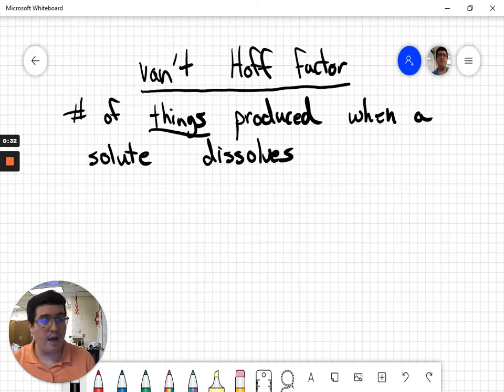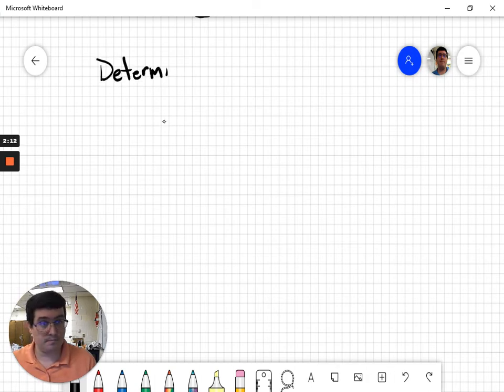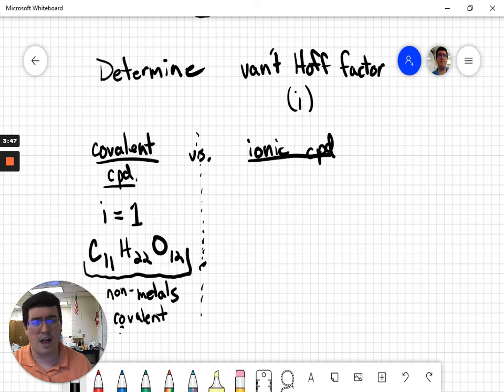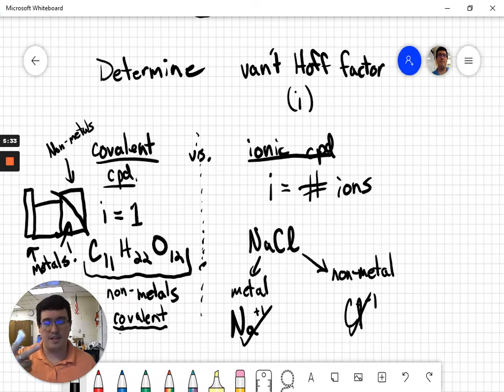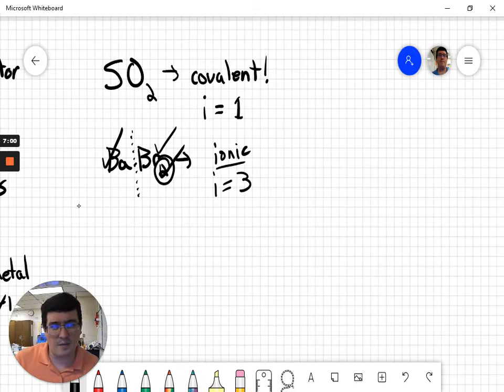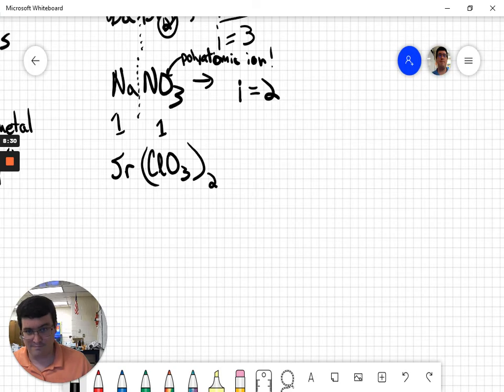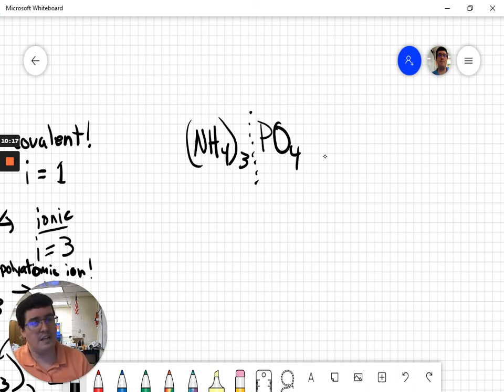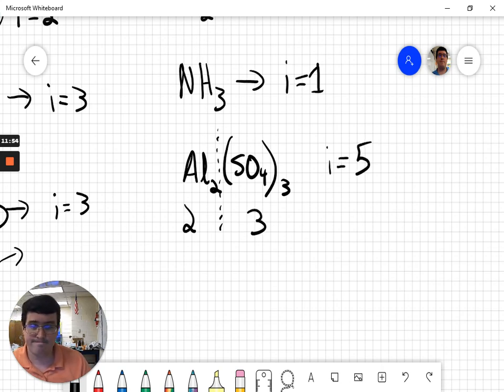van't Hoff Factor